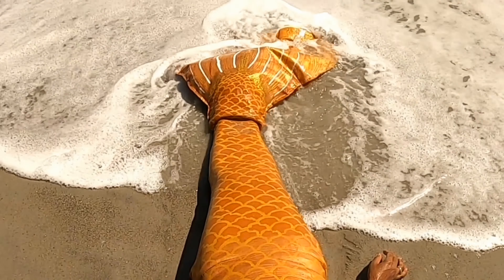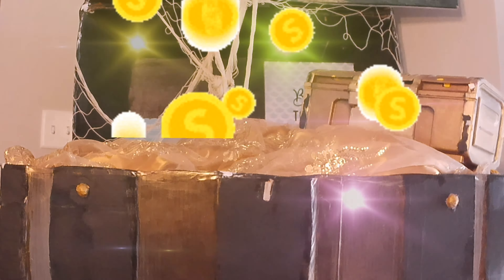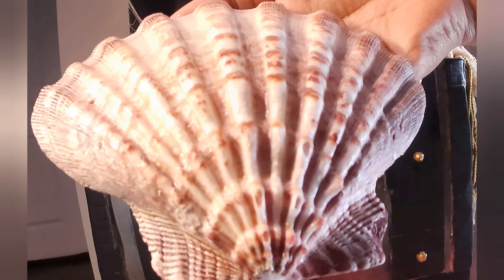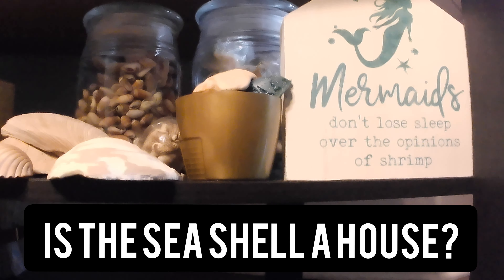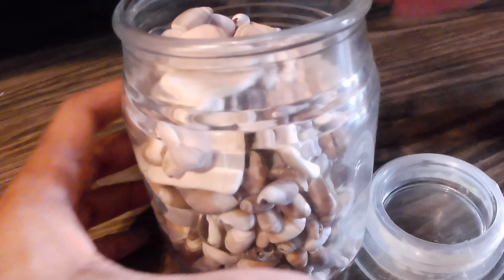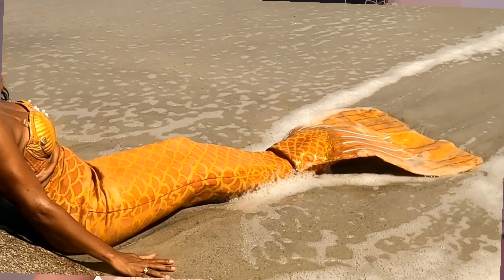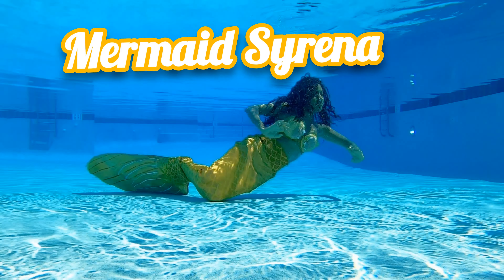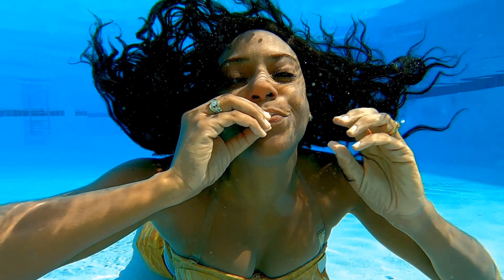Whispers of the sea: A Mermaid's 🧜🏾‍♀️ Tale of Seashells 🐚 🐚 | Mermaid Syrena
Dive into an enchanting world of seashells and mermaids with Mermaid Syrena! Discover the secrets they hold in this magical tale of the sea. 🐚🧜‍♀️

🧜🏾‍♀️oh My Bubbles! 💦
A MER-ABULOUS 2023 FILLED WITH MERMAID KISSES & WISHES!
♡ How to book a real mermaid for your party, movies/films, commercials, TV & business partnerships/sponsorships?
♡ How to hire Mermaid Syrena to create your UGC (user generated content)?
MEERMAID SYRENA entertainment for parties & events

🌴Would you like a SHOUT OUT in Mermaid Syrena's next mermaid movie?
🎥Want to help Mermaid Syrena create her next mermaid movie?
💃🏾Can you teach Mermaid Syrena how to be a human?
❤️Do you want to support Mermaid Syrena's Youtube Channel?

NOTE:  You're NOT ALLOWED to use my footage for your own use without written permission from me.  If you do use my video or my photos without permission, legal action may be taken against you.